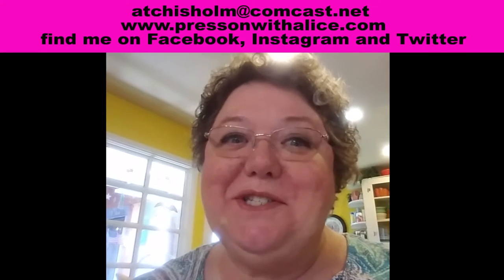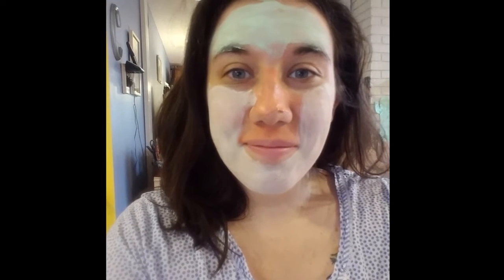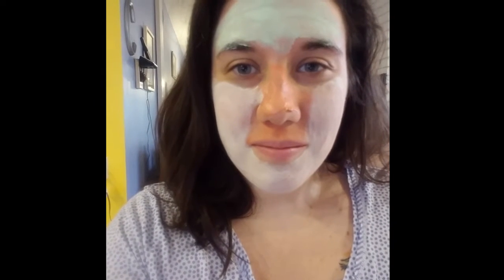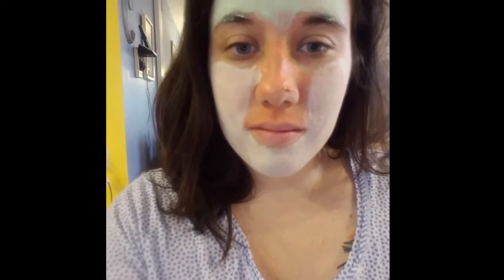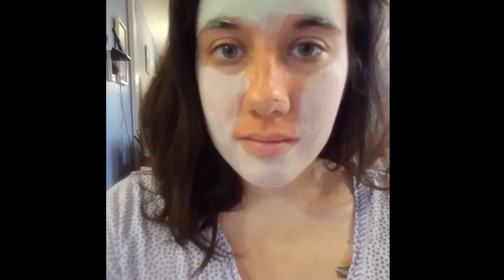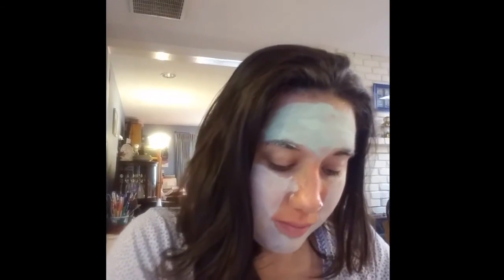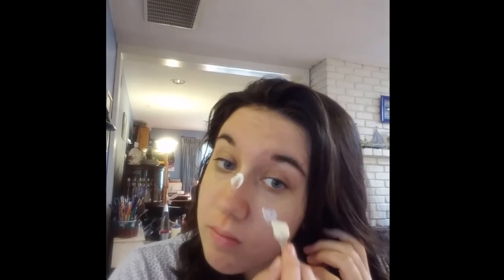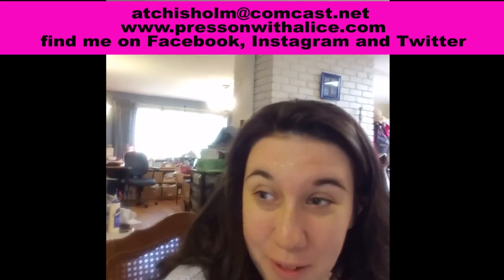Press On with Alice: "Close-Ups with Chloe" - MIX AND MASK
If you are interested in being in a "Close-Ups with Chloe" video we are looking for ages between 14-24! Anyone is welcome.